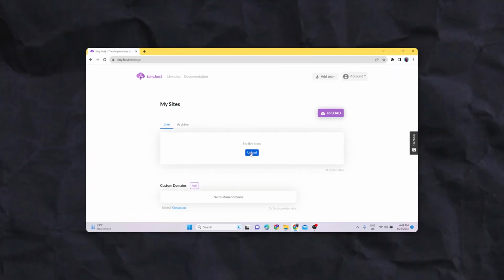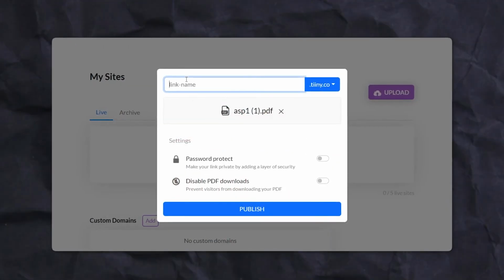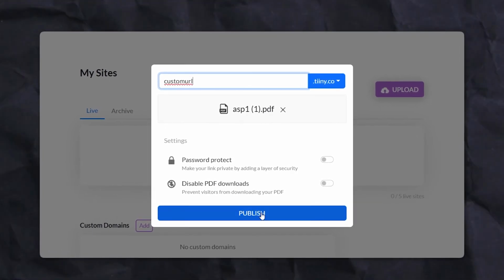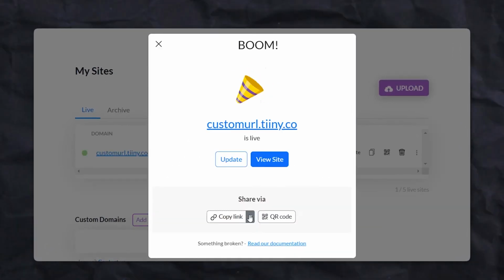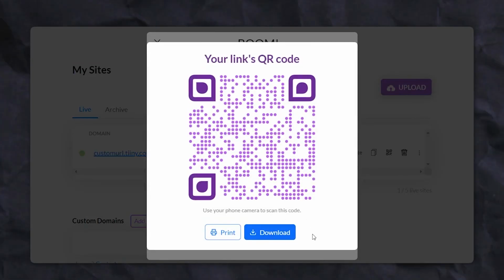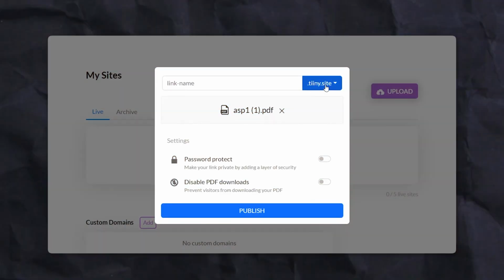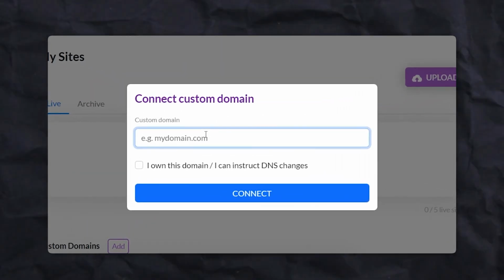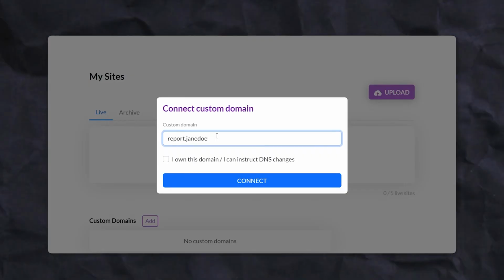Turn Your PDF into a QR Code in Seconds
Transform your PDFs into QR codes with tiiny.host! Dive into this game-changing tutorial and discover the ease of sharing documents with a scan. From real-time analytics to custom domains, tiiny.host is reshaping the way we share.